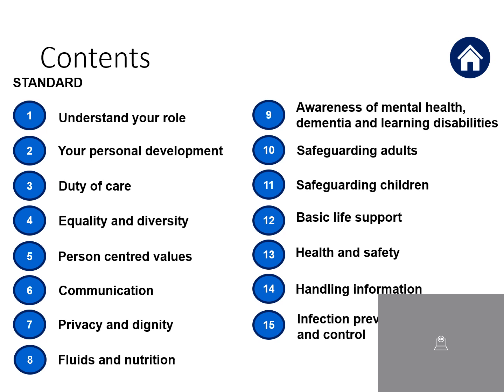Week 2 - Developing Values and principles - Afreen Khalid